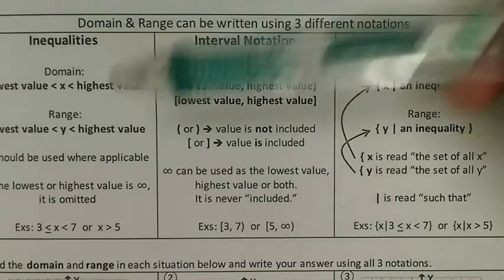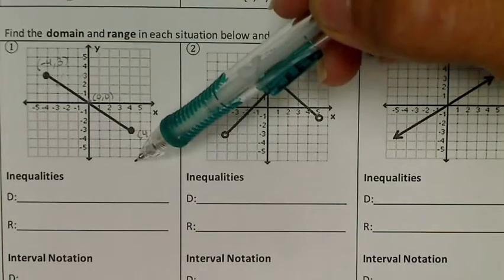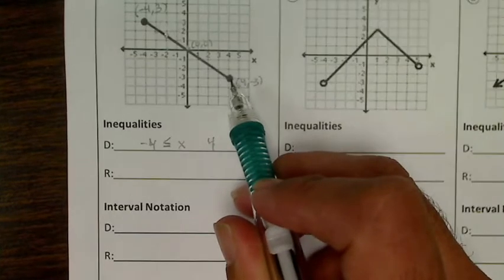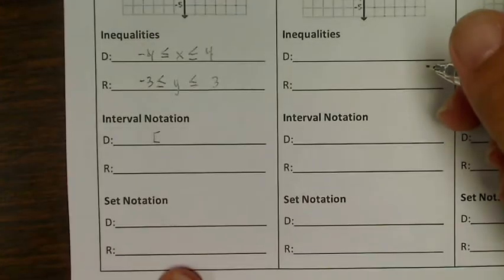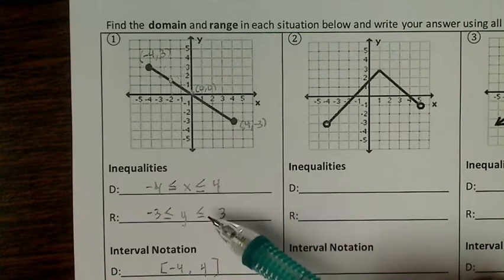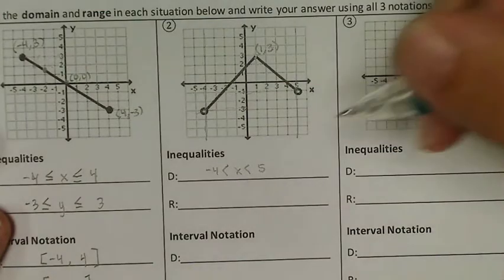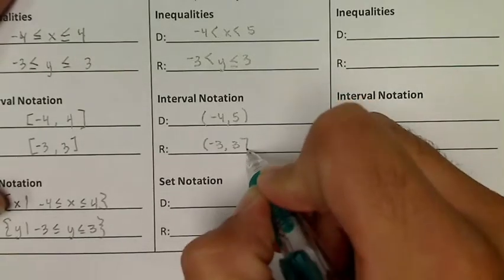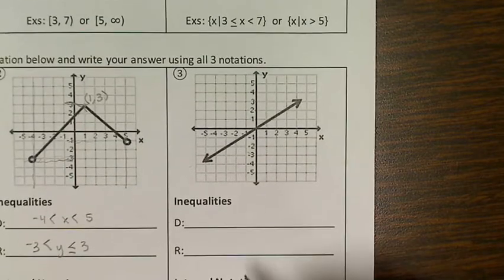Domain and Range Review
This video reviews domain and range using Inequality, Interval, and Set Notation